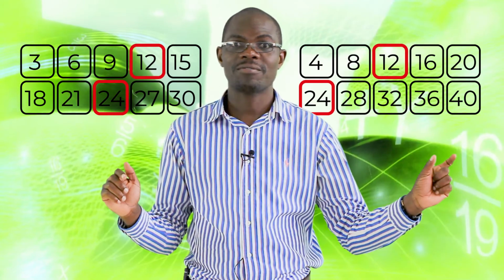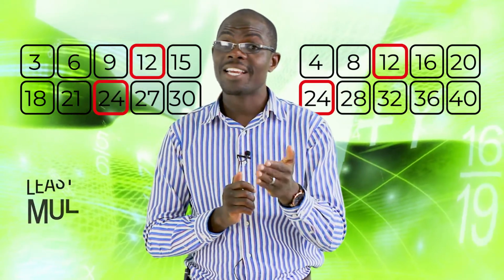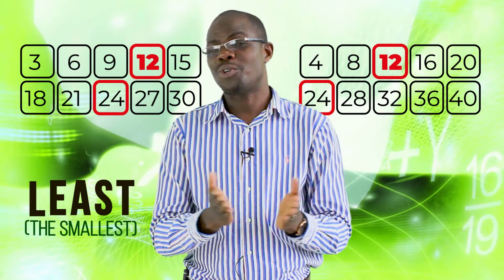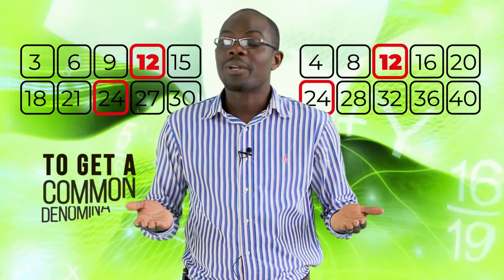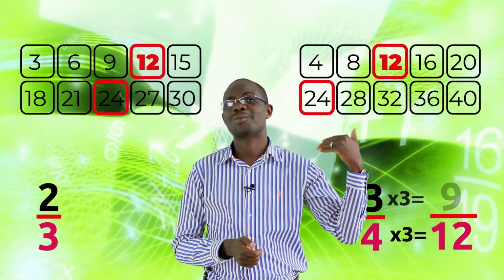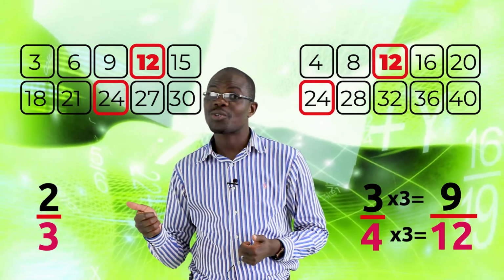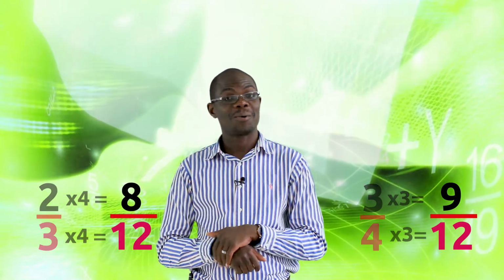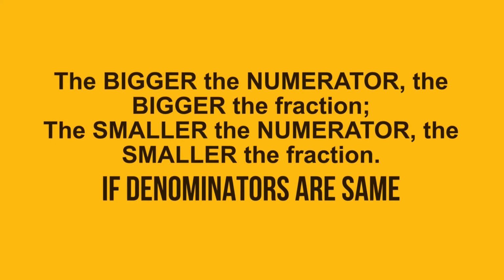Comparing Fractions - By Mr Collins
In this video, we look at fractions and various ways or rules that we need to understand when comparing fractions. Let's learn together.